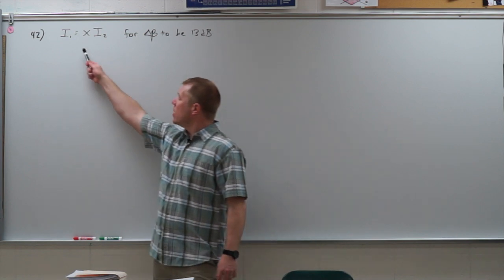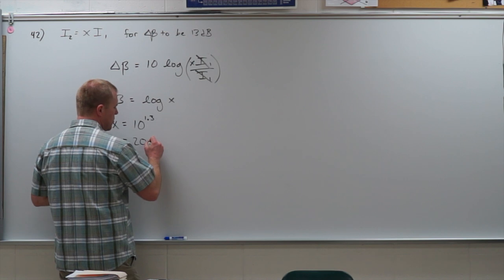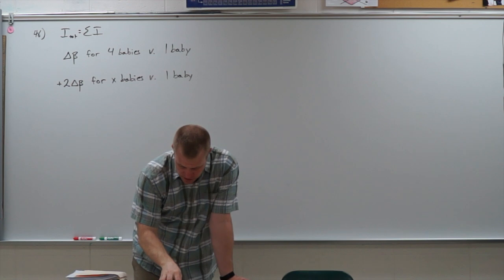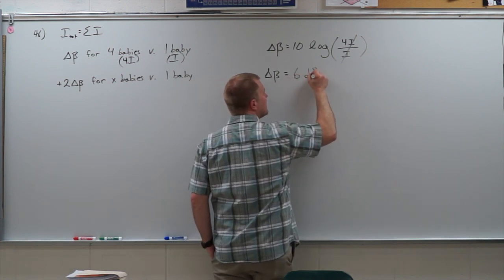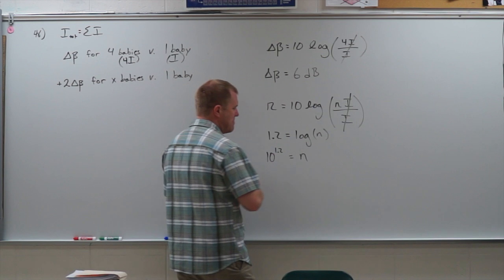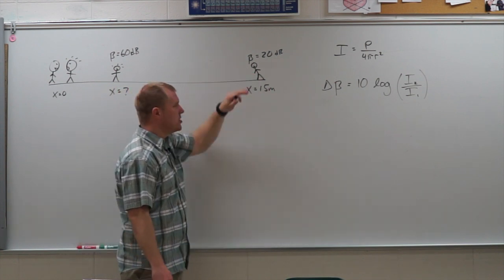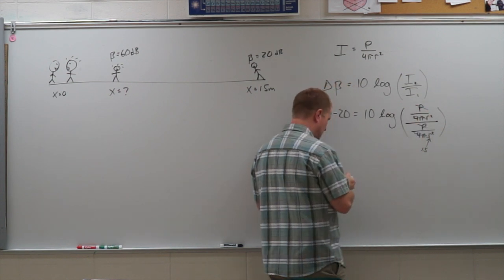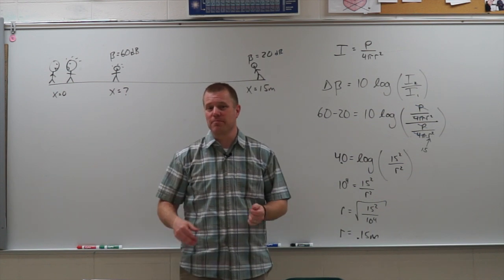5/1/2019 Problems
Walks you through the two examples and shows the practice problem.  You should be able to finish homework 8.1 and 8.2 now.